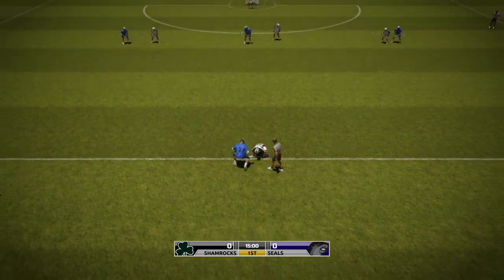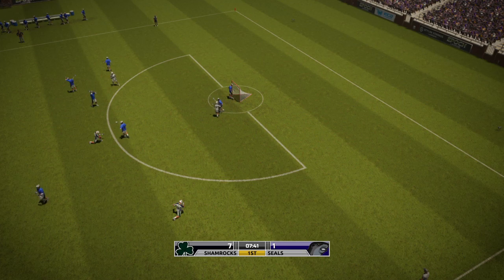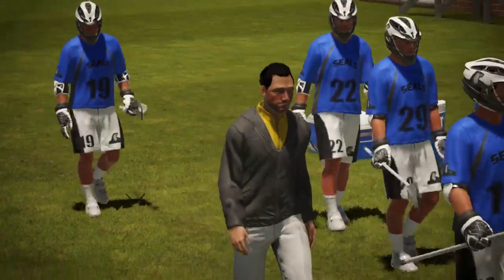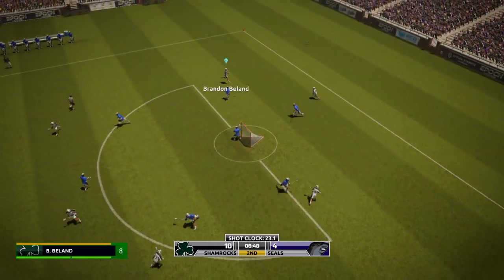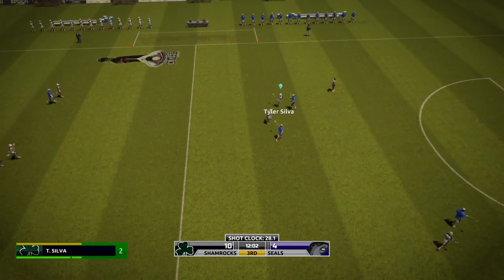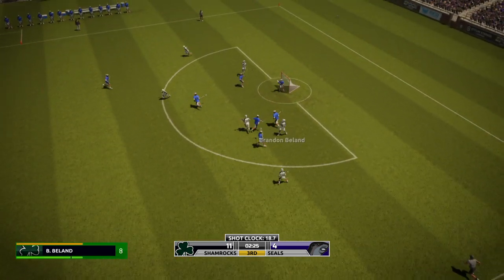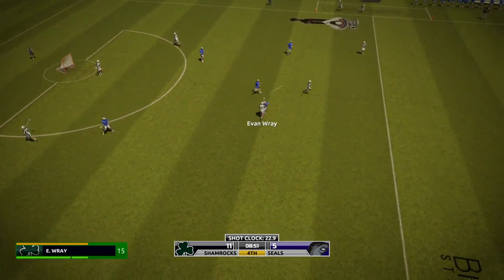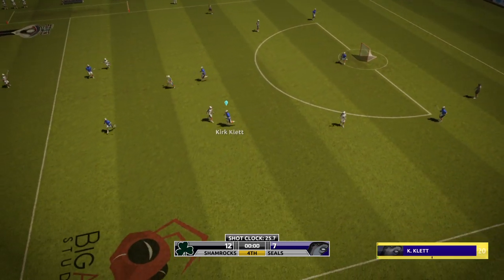MLL 2019 Season Week 6 Chicago Shamrocks 4 1 @ San Diego Seals 5 0 Casey Powell Lacrosse 18